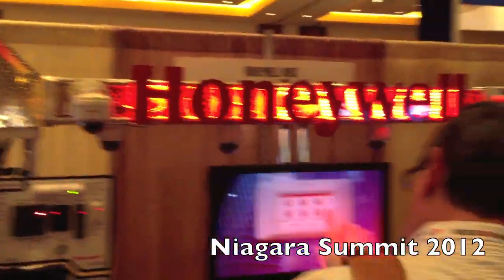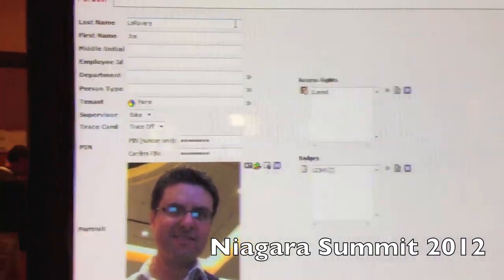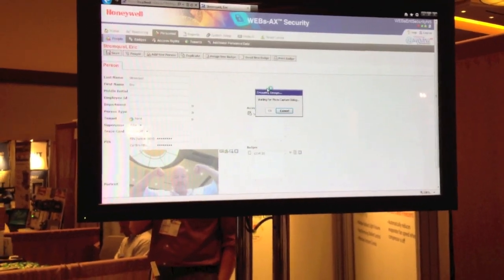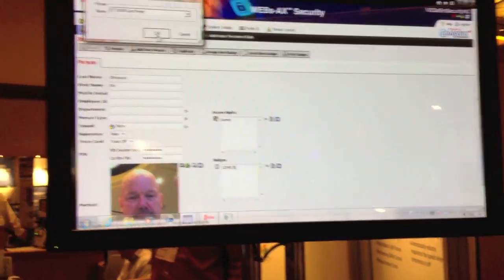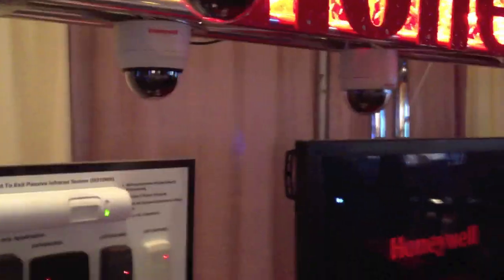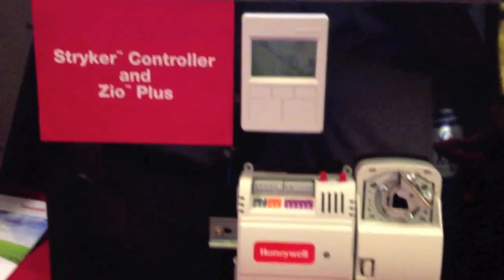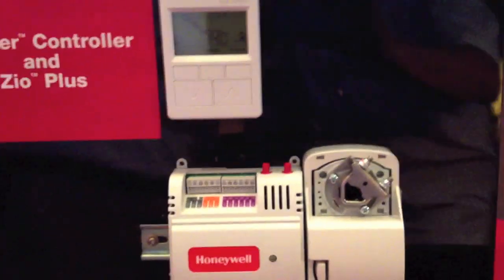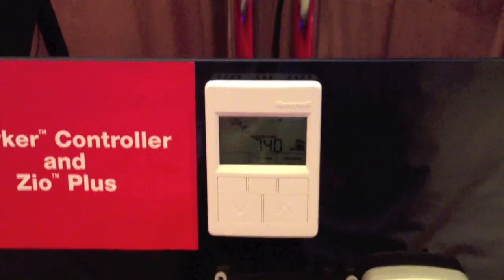Honeywell Webs Ax at Niagara Summit 2012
Better Building Controls now. Learn how to make your building more energy efficient through better control strategies